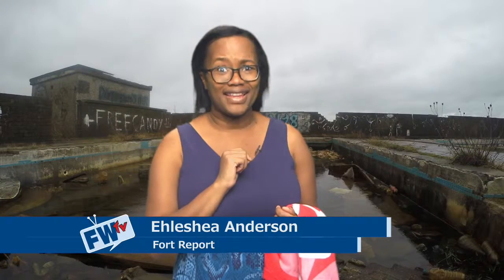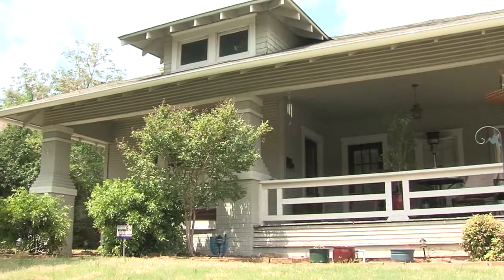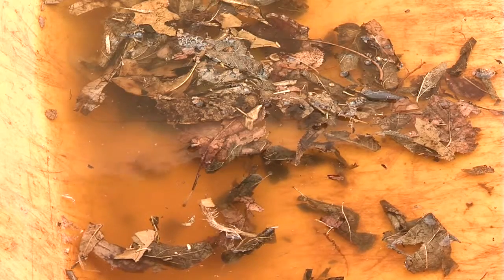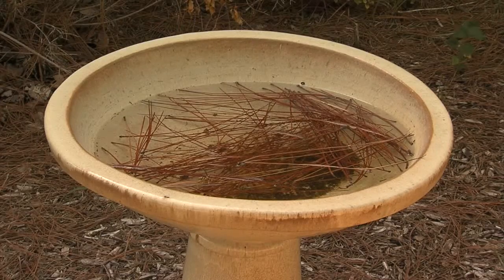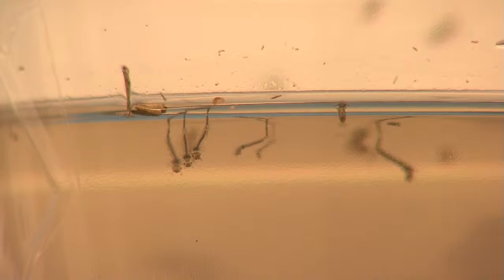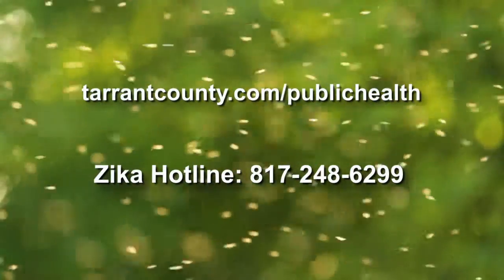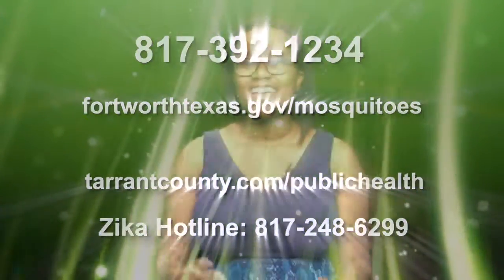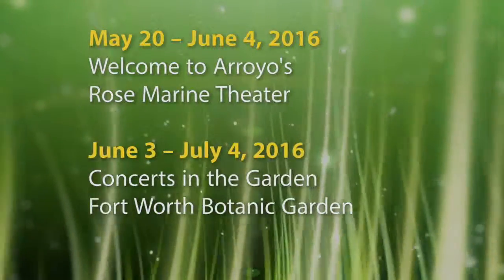Fort Report: Mosquito Season